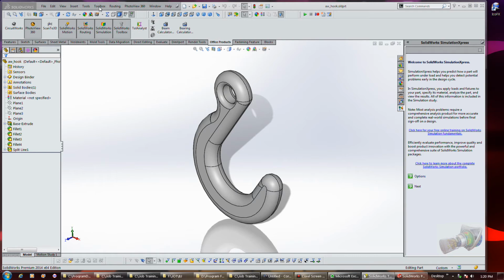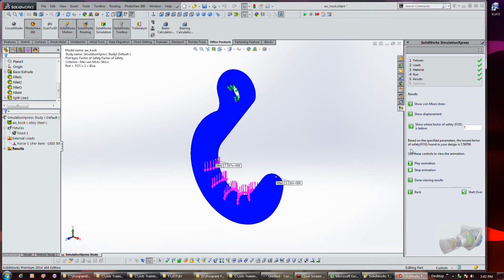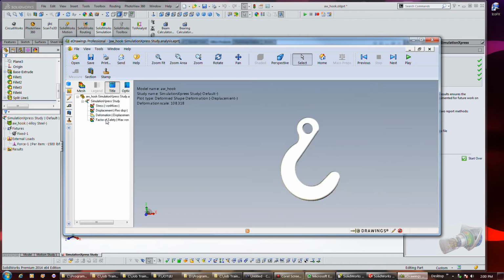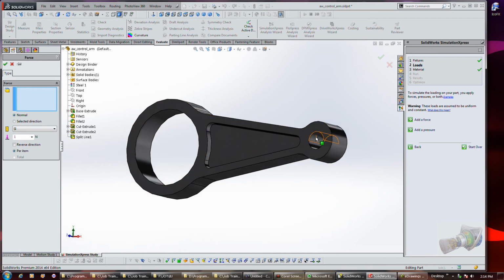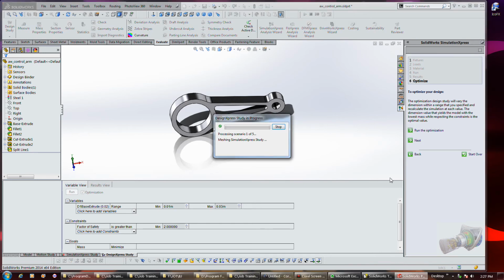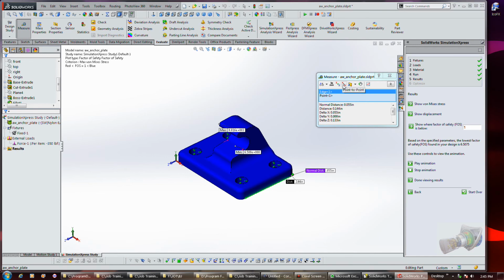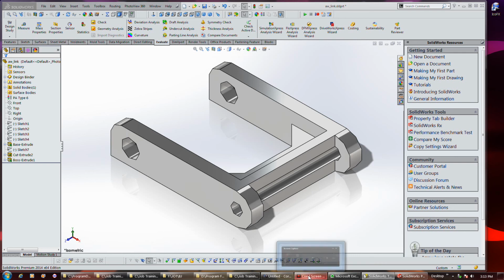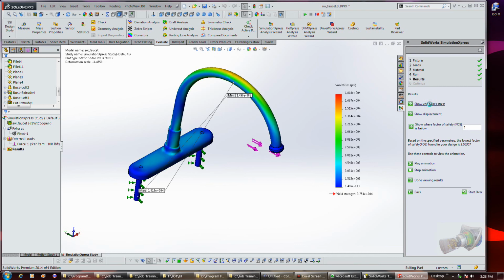Solidworks 8 DES Simulation Xpress